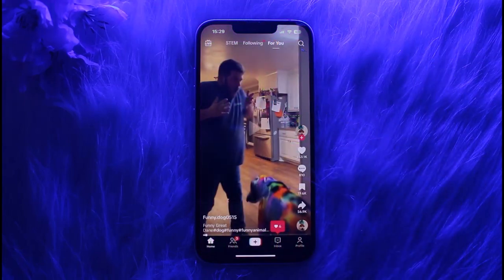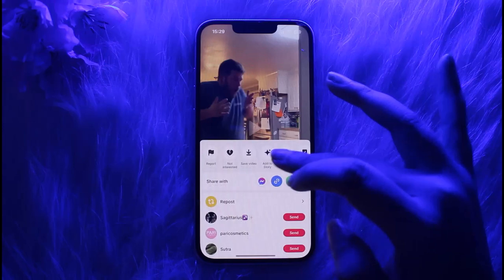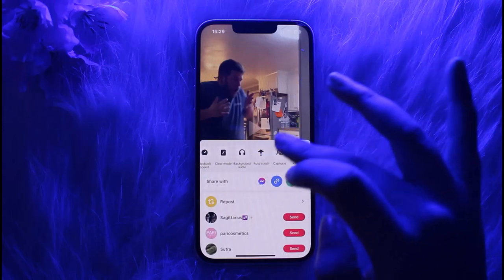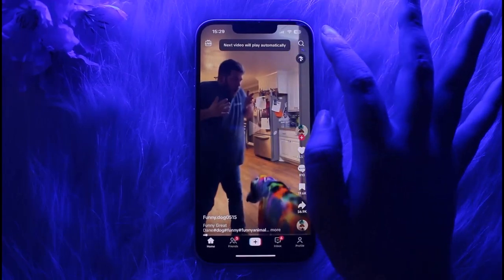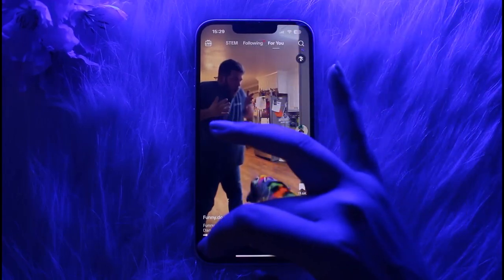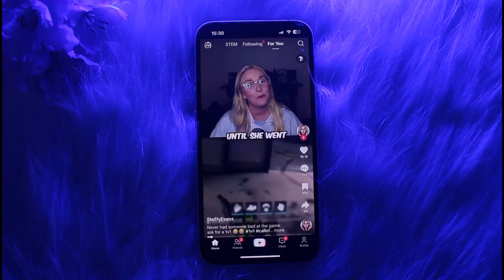How to Enable Auto Scroll on TikTok on Android !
In this tutorial I’ll show you how to enable TikTok’s autoscroll feature on Android or iOS, so that videos play one after another without you having to swipe each time. Autoscroll can save you time and make hands-free viewing easier, whether you’re multitasking or simply want a seamless browsing experience. This feature is available in TikTok’s latest update, and you don’t need any third-party apps or special permissions to use it.

First, make sure you have the newest version of TikTok installed. On Android, open the Play Store, search for “TikTok,” and tap Update if it’s available. On iOS, go to the App Store, find TikTok, and hit Update. If you already have the latest version, you can skip this step.

Next, open TikTok and navigate to your For You or Following feed. Find any video you’d like to watch continuously. Press and hold on the video until a menu appears. Tap “Autoscroll” from the options list. Once enabled, TikTok will automatically play the next video in your feed without the need to swipe. You can disable autoscroll at any time by long-pressing again and tapping “Stop Autoscroll.”

This autoscroll feature works equally well on both Android and iOS devices. It’s perfect for viewing longer playlists, catching up on trending content, or simply sitting back and letting TikTok entertain you. If you don’t see the Autoscroll option, double-check that your app is fully updated, then restart TikTok and try again.

By following these simple steps, you can transform your TikTok browsing into a continuous, hands-free session. No extra downloads, no hidden menus—just a quick long press and you’re set. Enjoy smoother scrolling and more comfortable viewing on TikTok today.